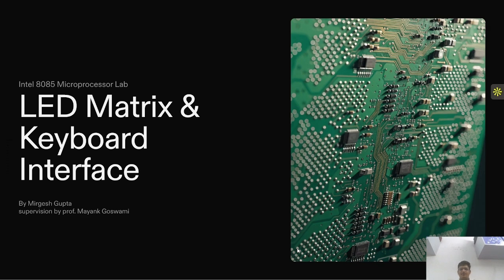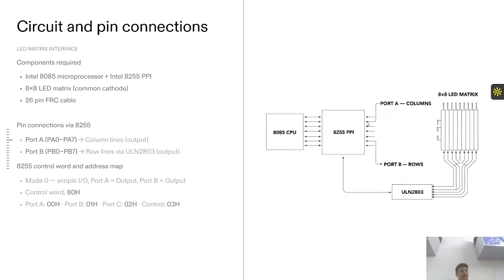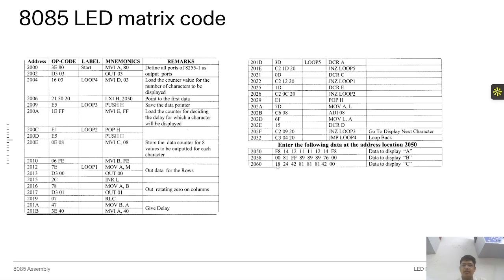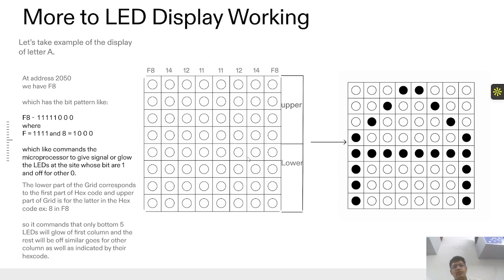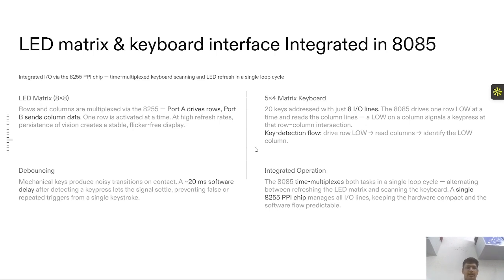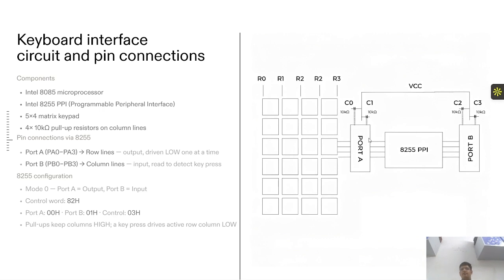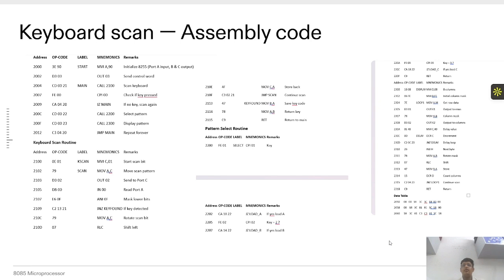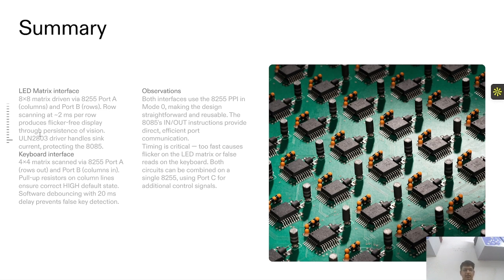Integrated LED and Keyboard Interface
Mrigesh Guupta